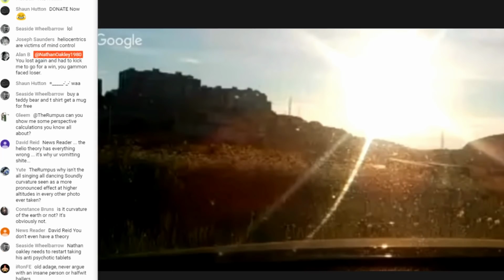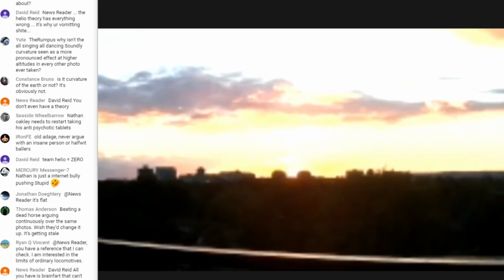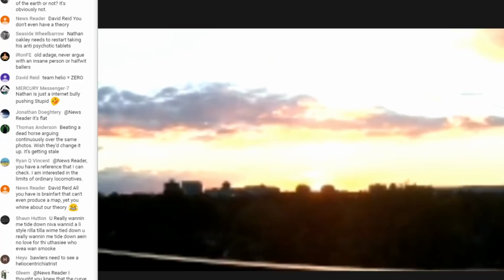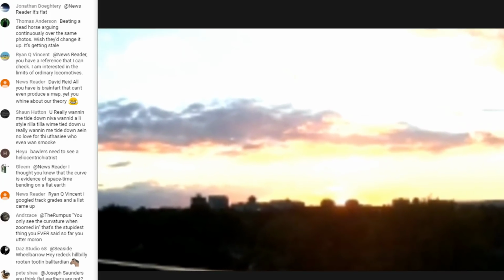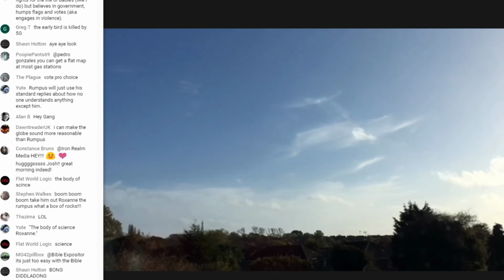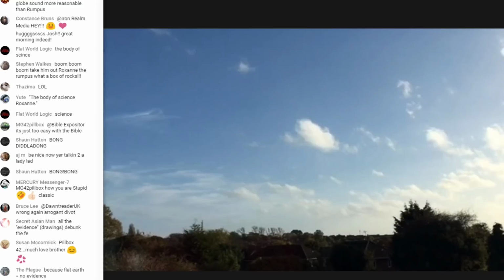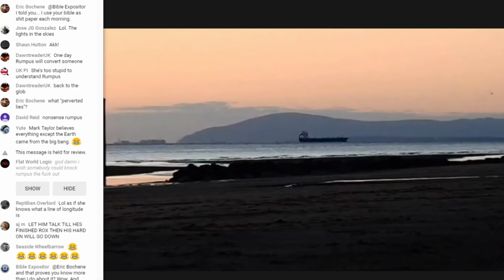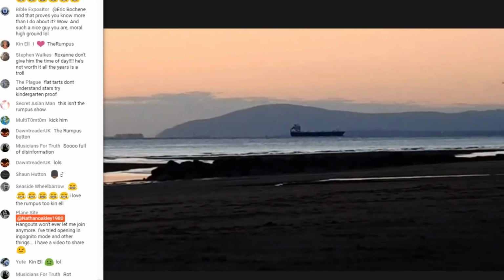Flat Earth Debate 623 After Show